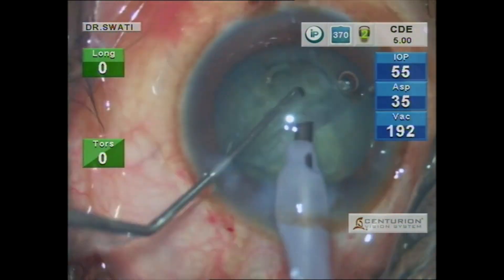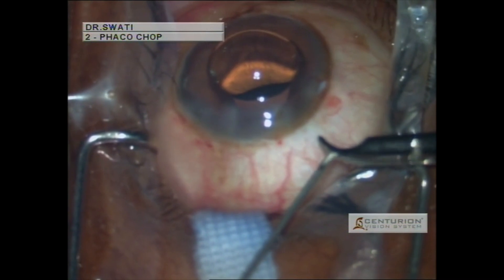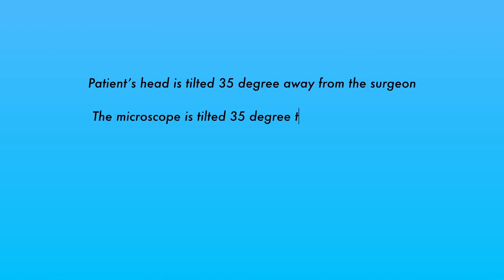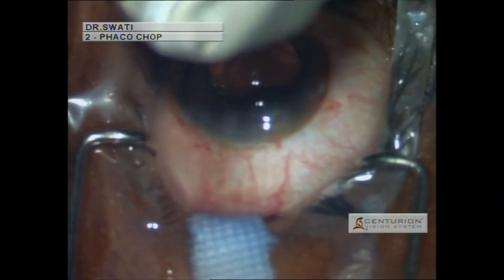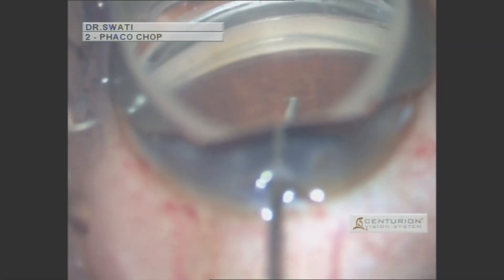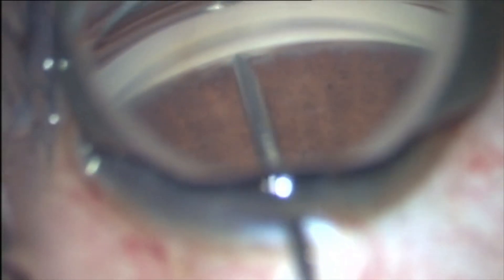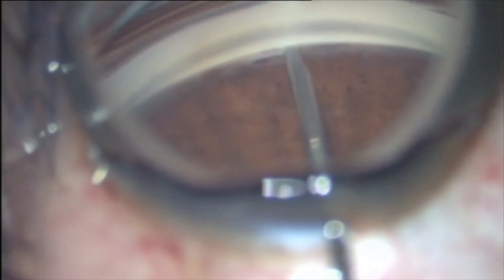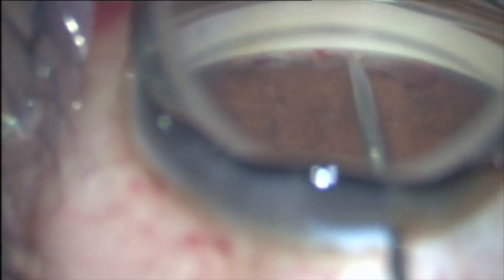Bent Ab-interno Needle Goniectomy (B.A.N.G.)